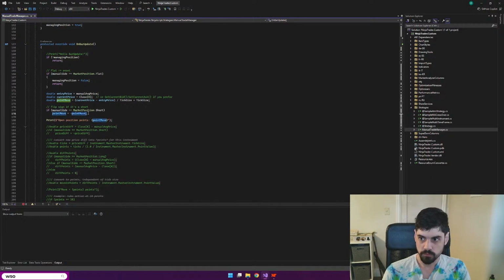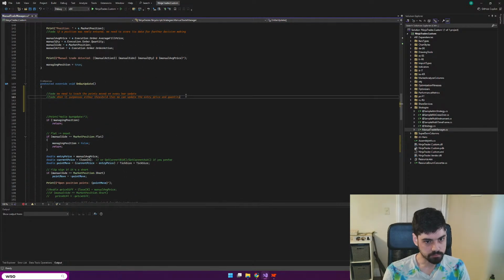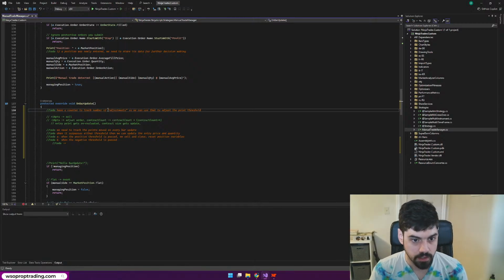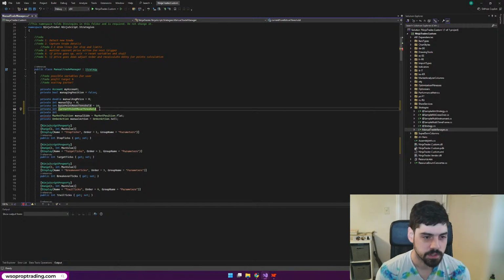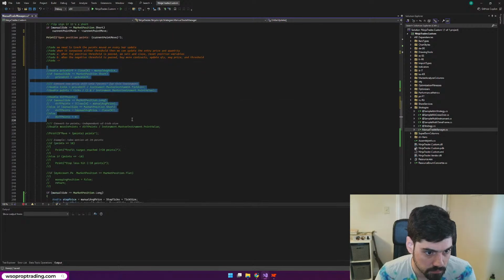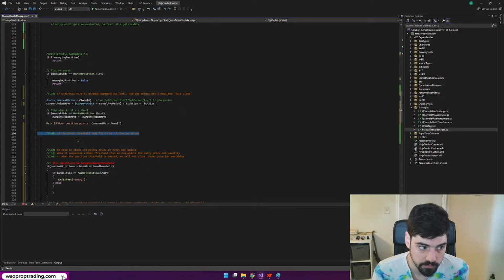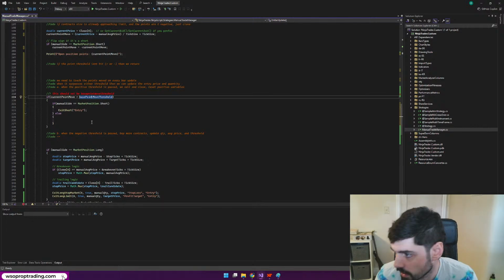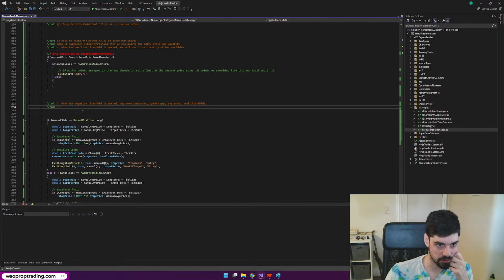Day 29 Futures Trading - Let's finish our first strategy!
Let's continue fleshing out a strategy and implementing it in ninjascript! Today's goal is again to submit trades on our sim account and watch our strategy manage them!

I have a background in computer science and plan on applying that knowledge to trading systems in order to automate my futures trading. If you want to learn something about coding, or want to see me win big (or fail spectacularly) then tune in!

I'll be keeping track of my progress and update post